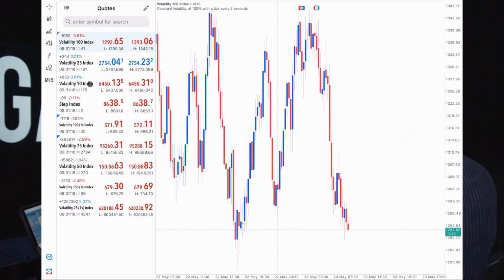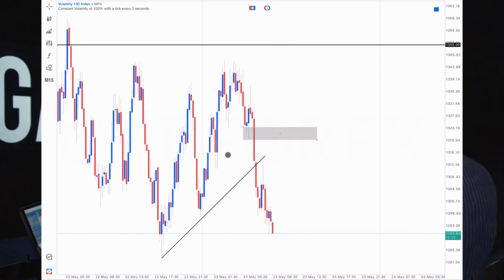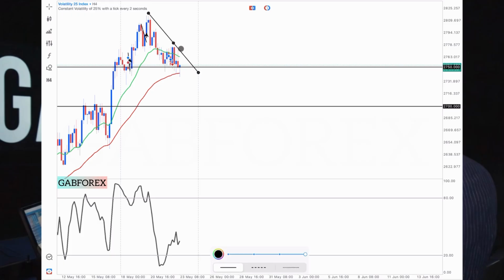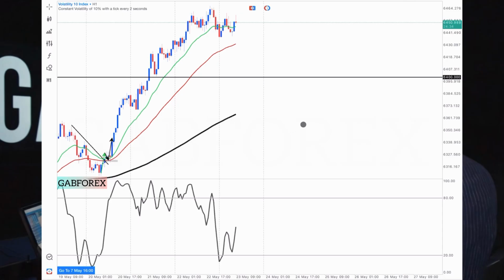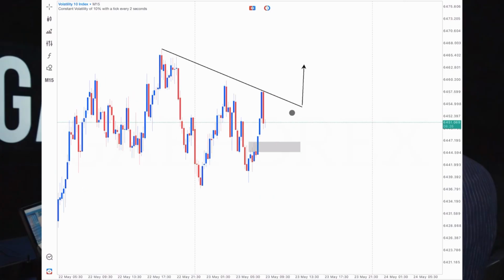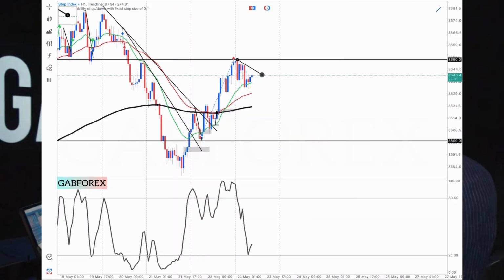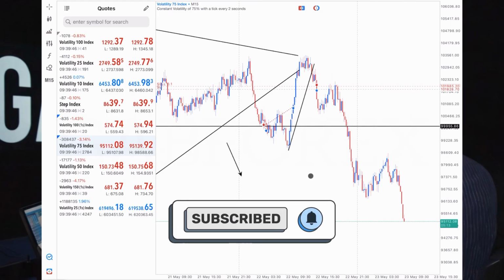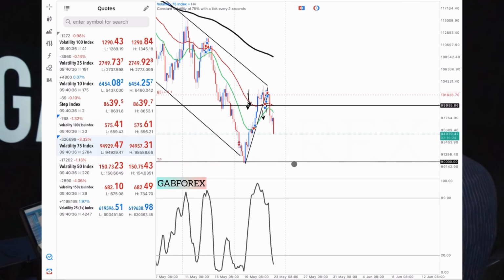How I Win My Trades | GABcable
Learn how to trade smarter, not harder, with the GABcable Strategy – a powerful chart analysis method that has helped me consistently hit a 90% win rate on trades.

💡 In this video, you’ll discover:
✅ How to identify winning trade setups
✅ Step-by-step chart analysis using GABcable
✅ Why this strategy is perfect for beginners and pros alike